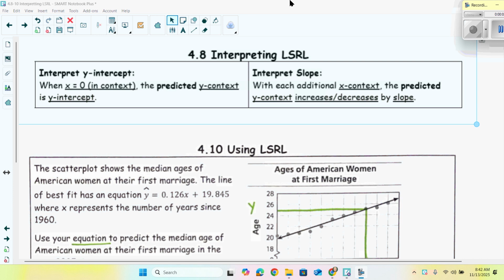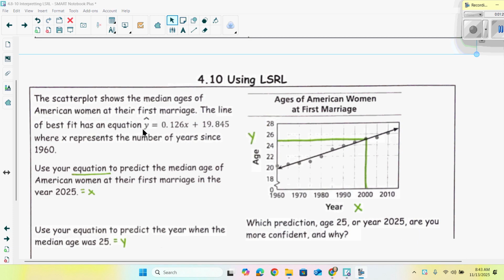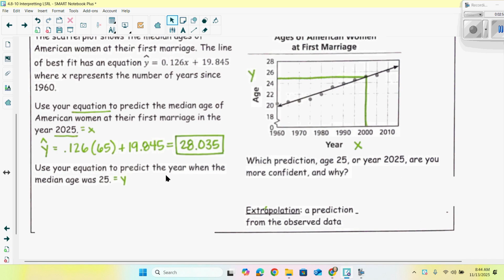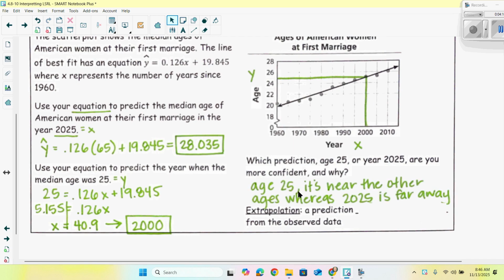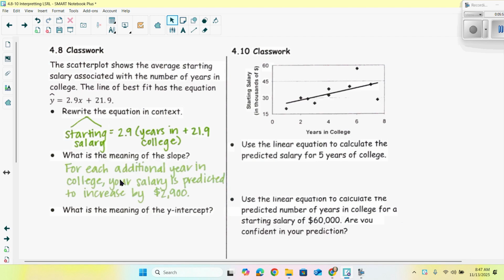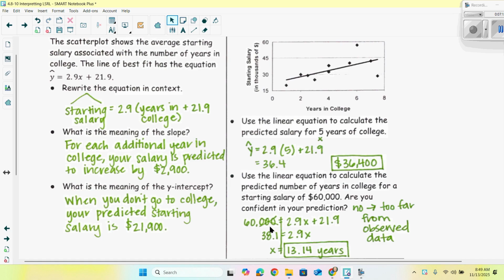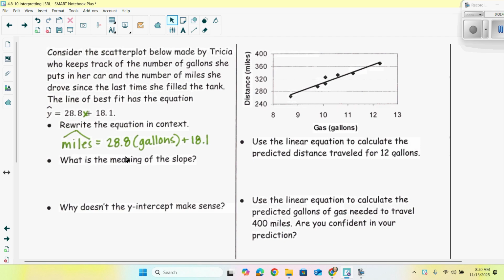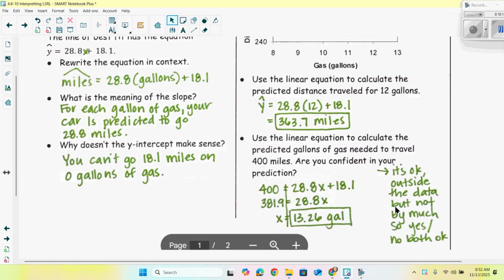4 8 10 Interpretting LSRL